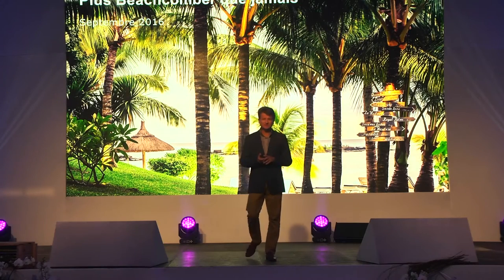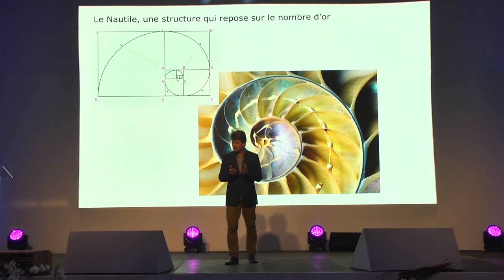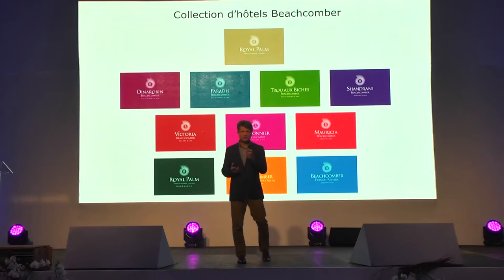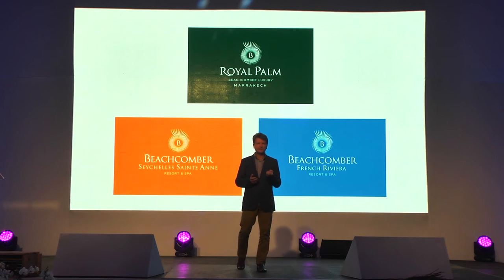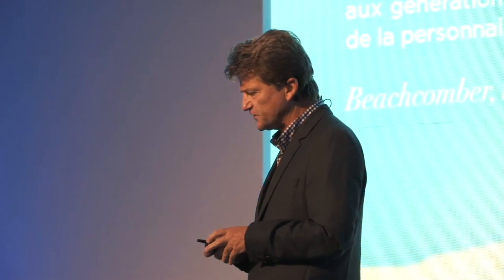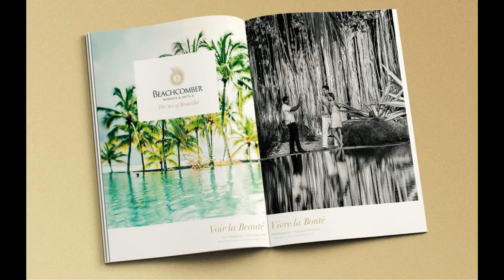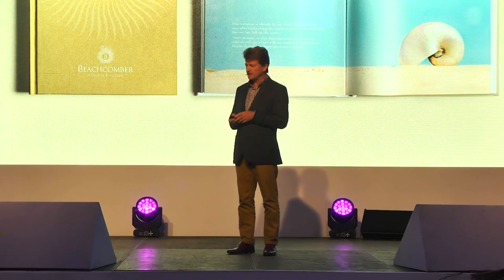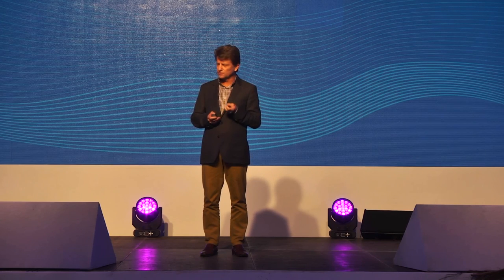Beachcomber, the Art of Beautiful - By Gilbert Espitalier-Noël, CEO of Beachcomber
Gilbert Espitalier-Noël, CEO of Beachcomber, presents the new visual identity crafted by Beachcomber Resorts & Hotels to strengthen its position and brand transversality .